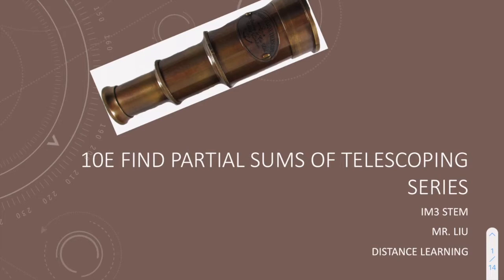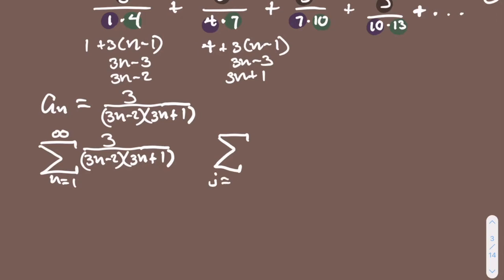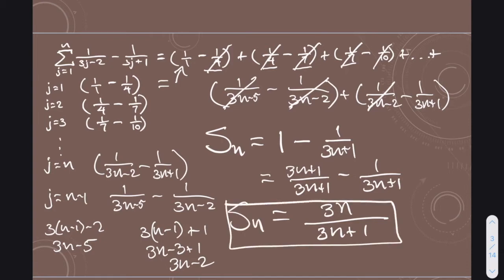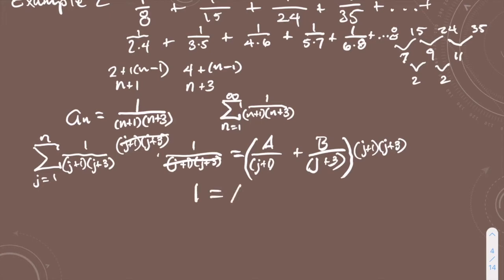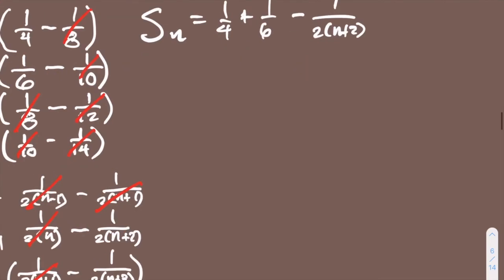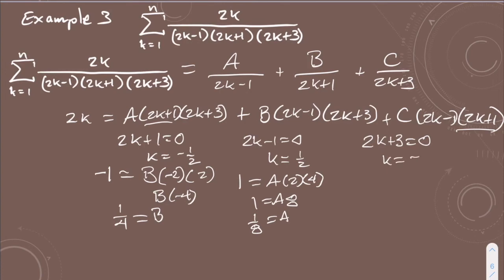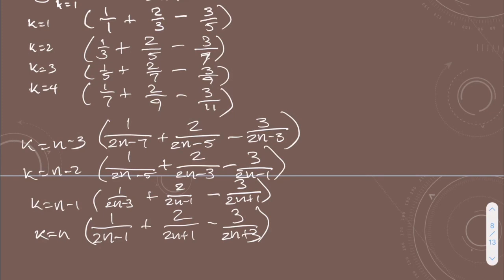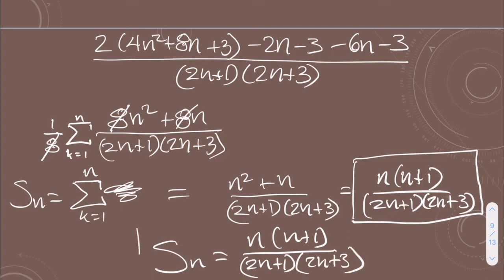10E Telescoping Series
In this video students will learn about using Partial Fraction Decomposition as a method for pulling apart a fractional nth term phrase with denominators made from binomials and monomials.  As the name implies, we analyze the series stretched and elongated and find a pattern that will help us compress the extended expression into a compact Sn package.